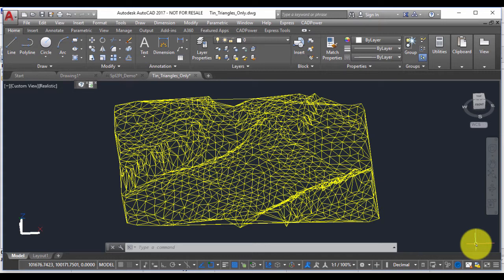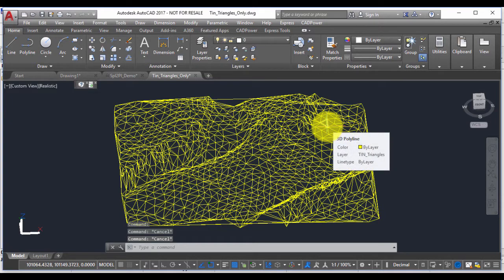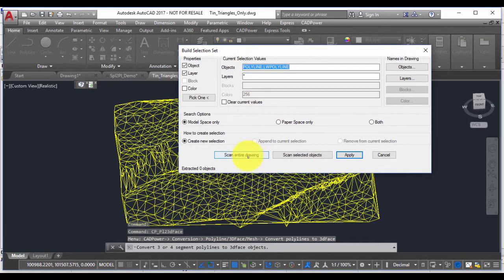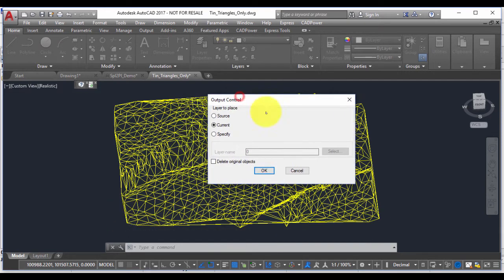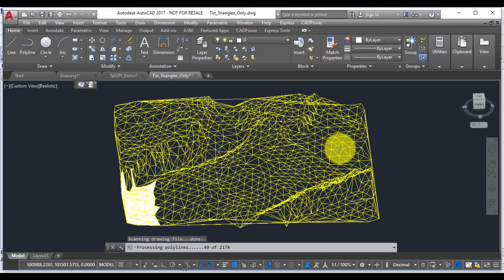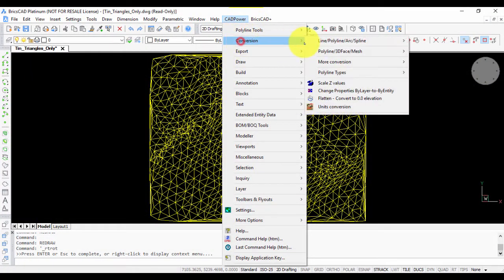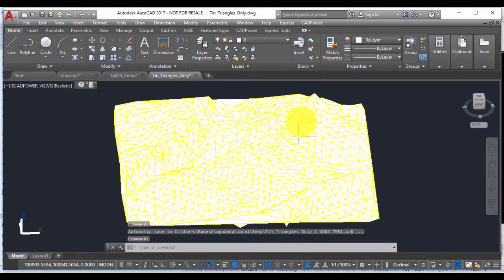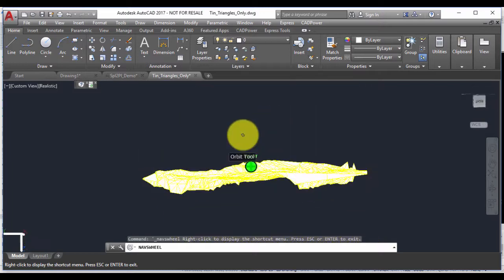Convert polylines to 3d faces in AutoCAD and BricsCAD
The CP_PL23DFACE command creates 3dface objects out of any 3 or 4-sided 2d/3d polyline objects.